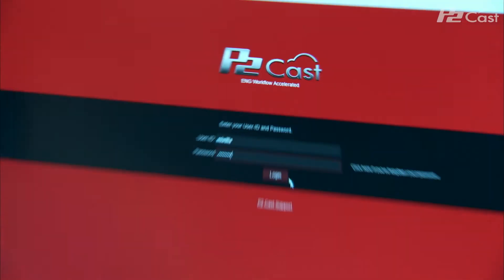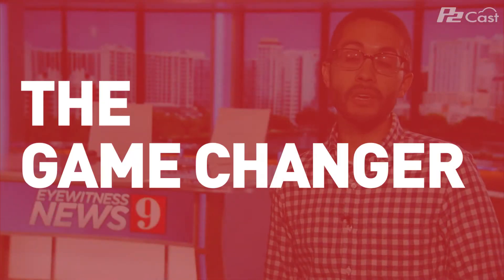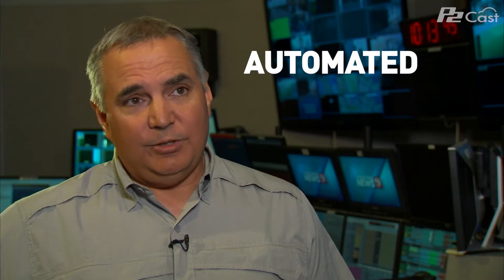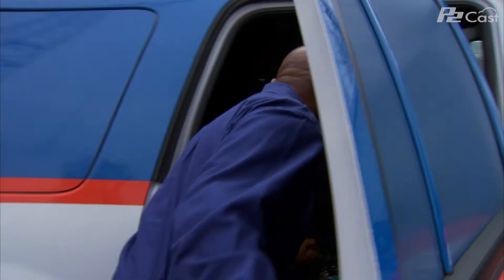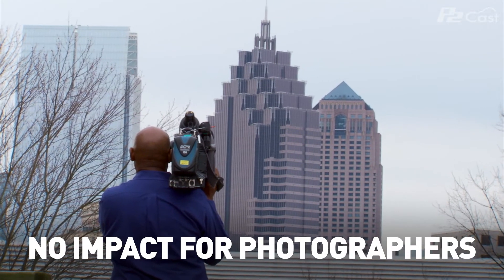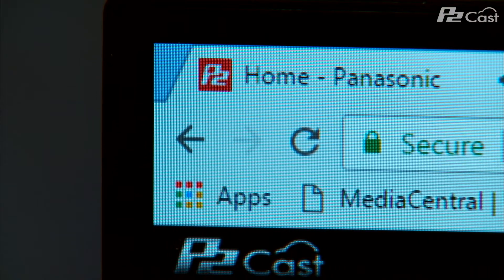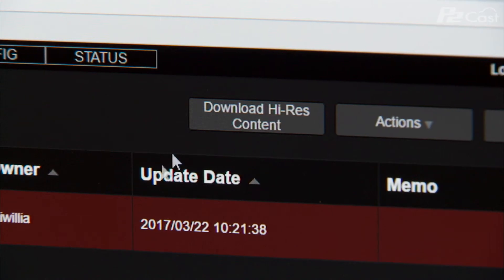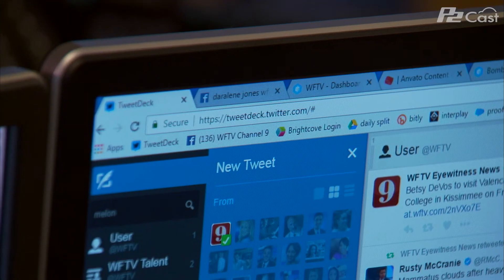SPEED TO AIR WITH P2 CAST at Cox Media Group's WSB (Atlanta) & WFTV (Orlando)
Cox Media Groups WSB (Atlanta) and WFTV (Orlando) are using Panasonic P2 Cast to improve their workflow and shorten times needed to get on air.

P2 Cast is Panasonic's cloud-based news production system takes full advantage of the network features of the P2HD camcorders with AVC-ULTRA and integrates the camcorders' network capabilities so content captured in the field can automatically be uploaded to the cloud and immediately available for reviewing and editing.